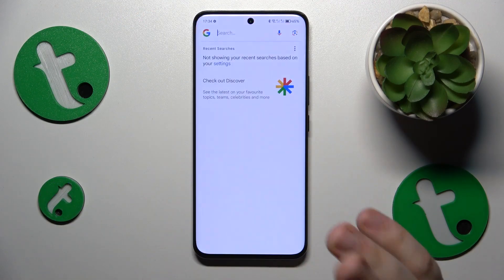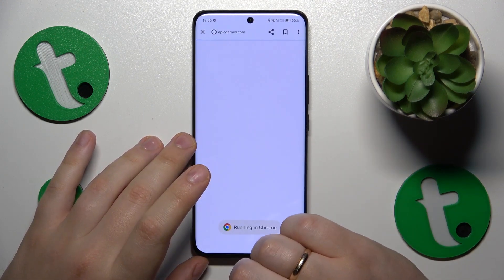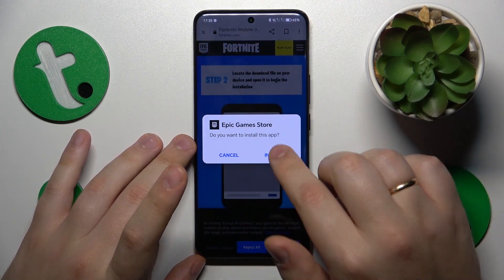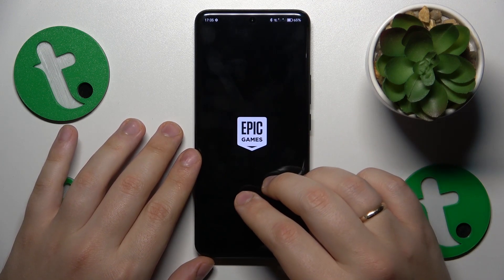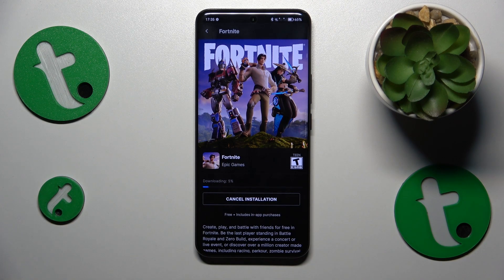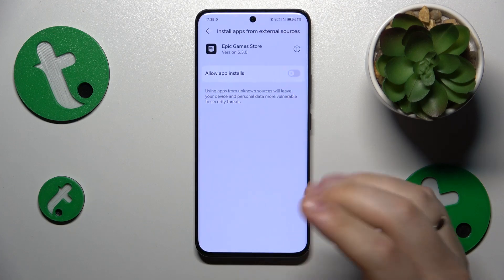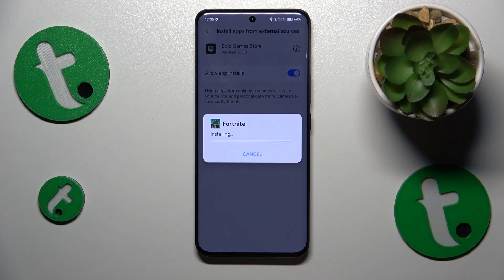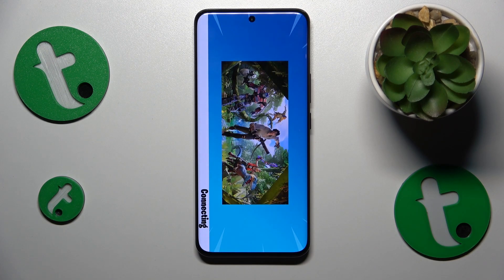How to Install Fortnite Game on HONOR 90 - Epic Games Store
Ready to dive into the world of gaming on your HONOR 90? We'll guide you step by step through the process, from downloading the Epic Games Store app to installing Fortnite on your device. Join the battle royale and experience gaming like never before on your HONOR 90. Get ready to conquer and build your way to victory!

How to download Fortnite on HONOR 90? Does the Fortnite game support the HONOR 90? How to install the Epic Games Store on HONOR 90?